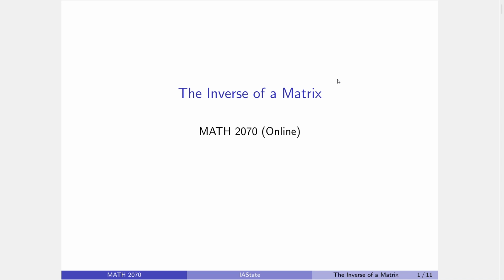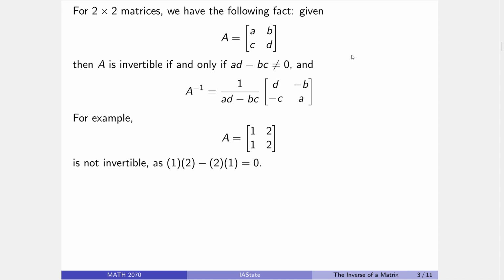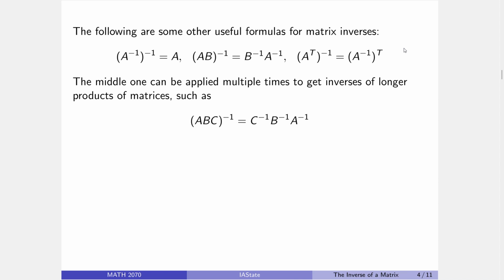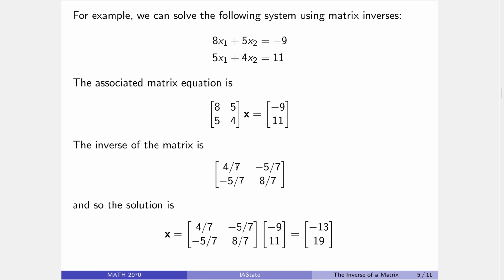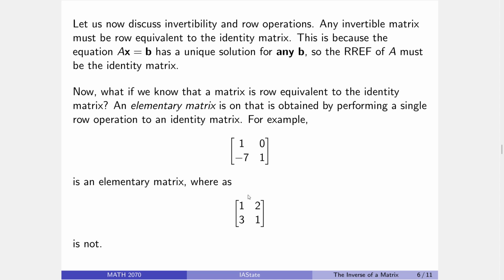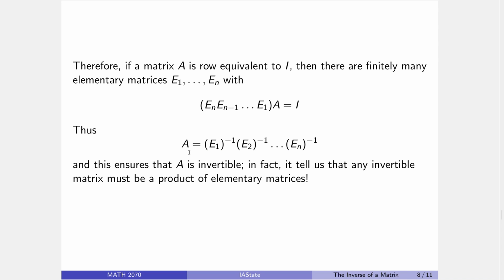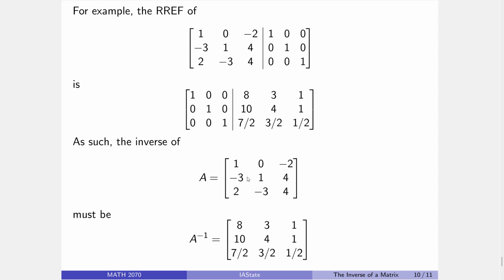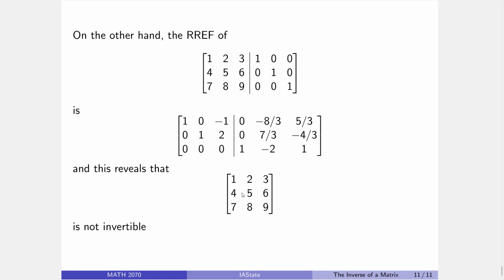MATH 2070 (Online) - The Inverse of a Matrix